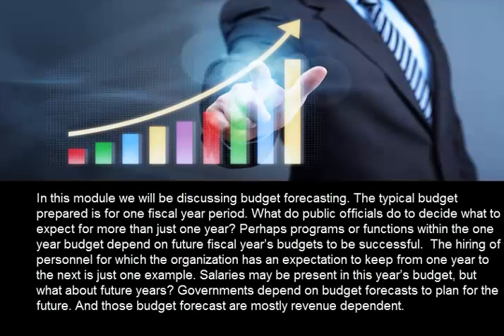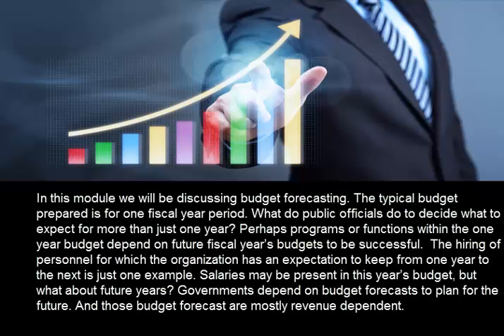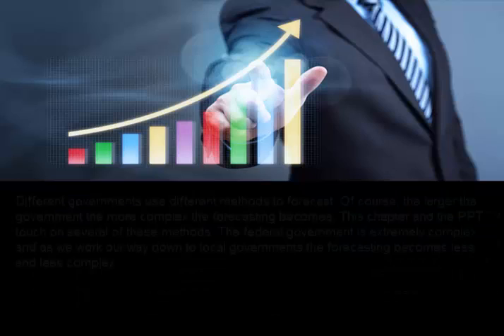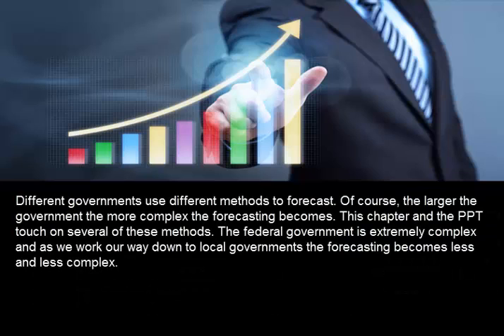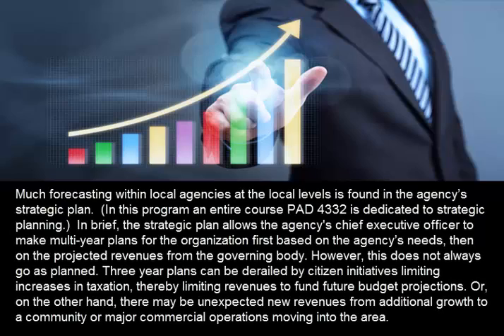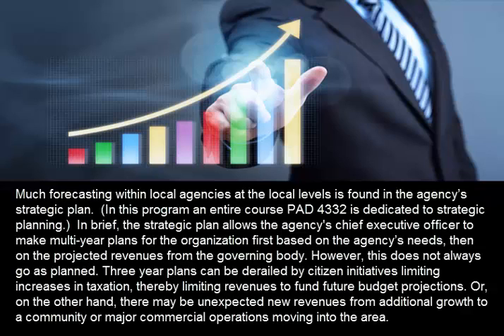Budgeting Techniques and Analytical Models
PAD3204 - Chapter SIx